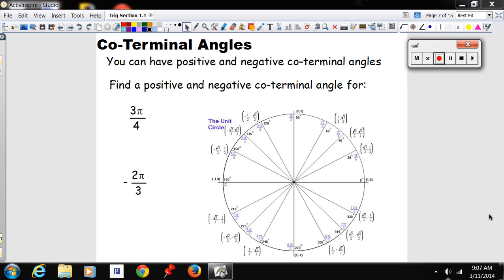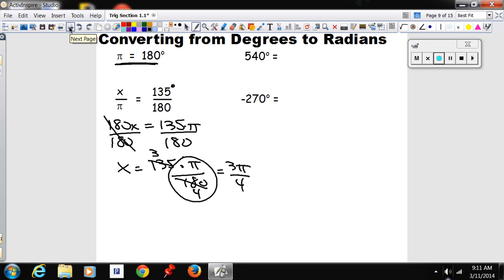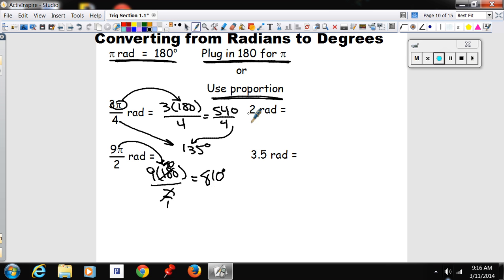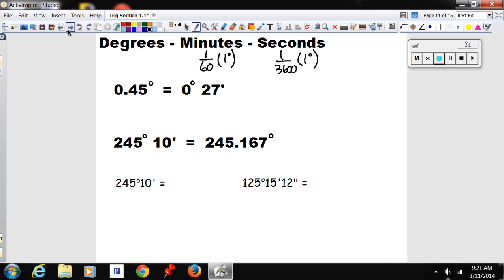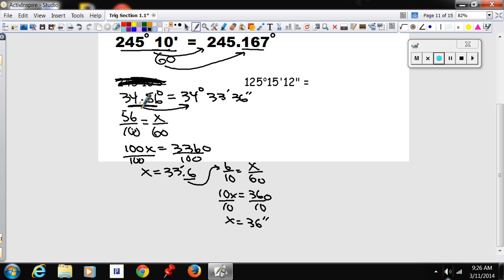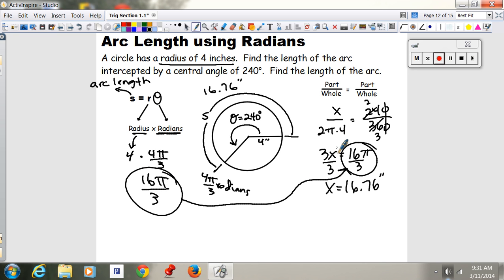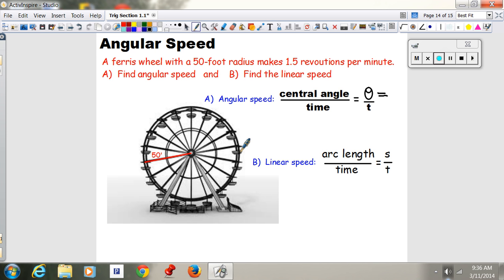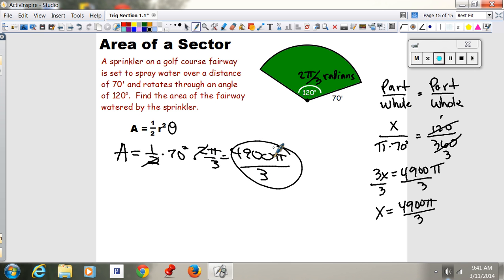Notes Trig 1 1 GeoTrig Part 2